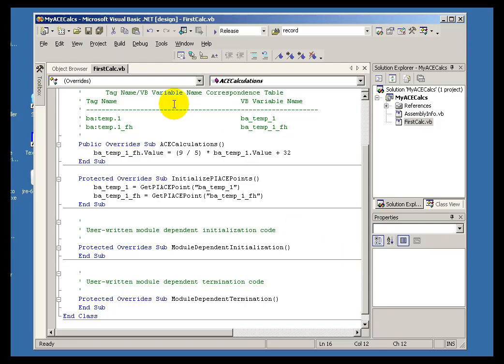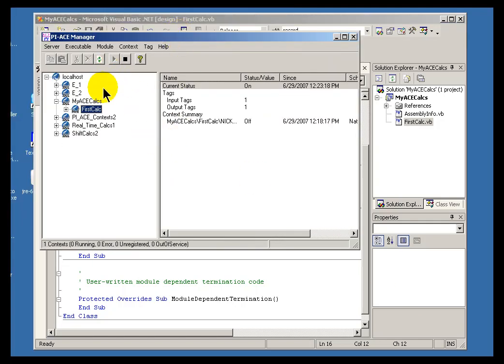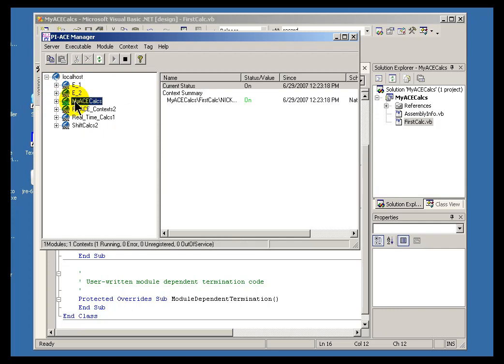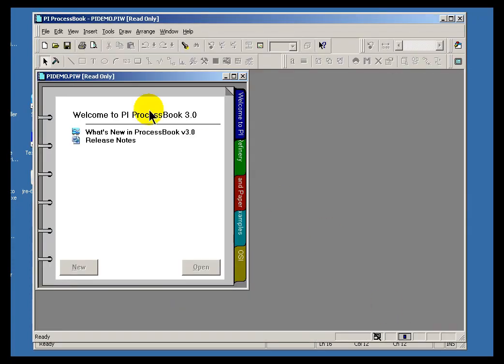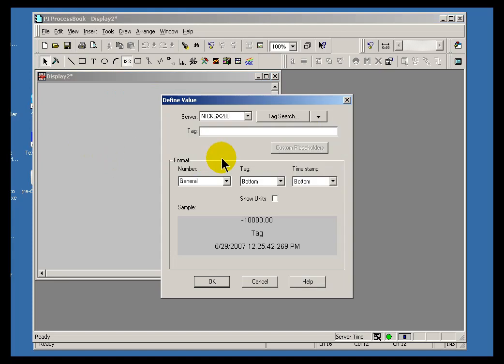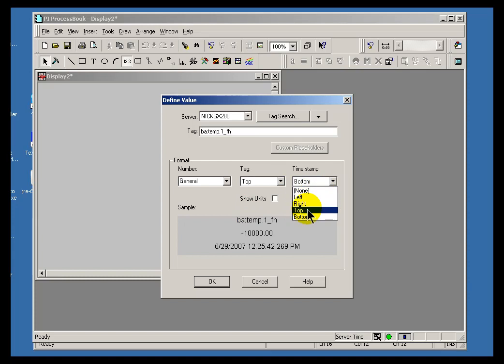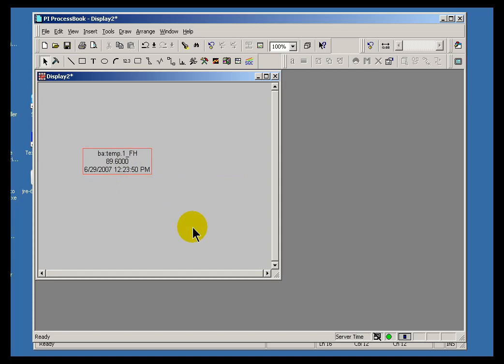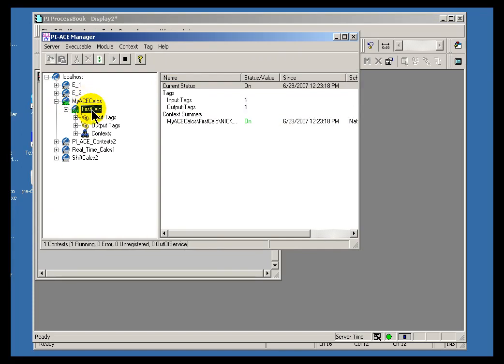OSIsoft: Checking ACE calculation results, VB .NET. v2.1.8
The results of your PI ACE calculation can be checked in any PI Client.

you can see where this video is in the sequence of videos on this topic.